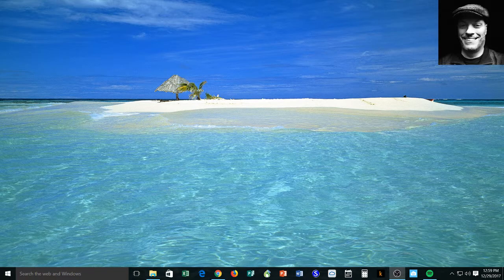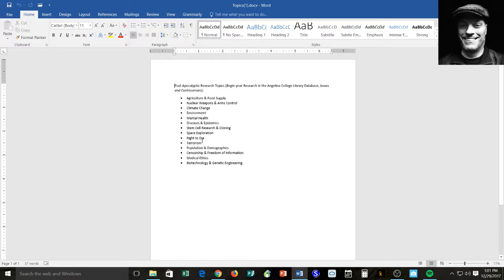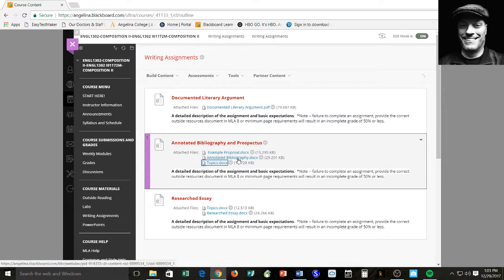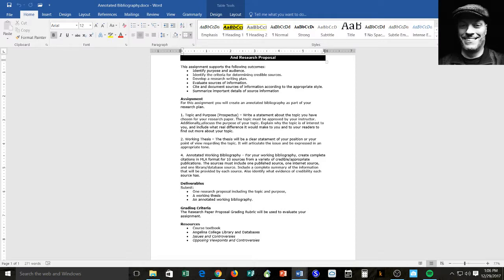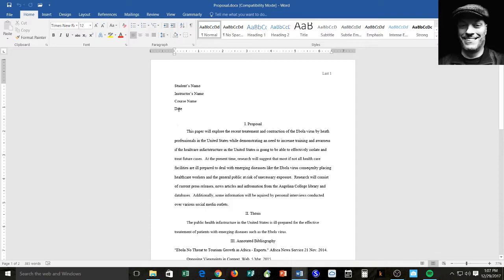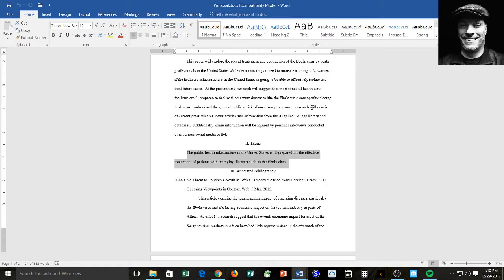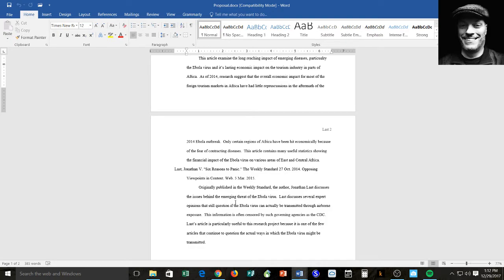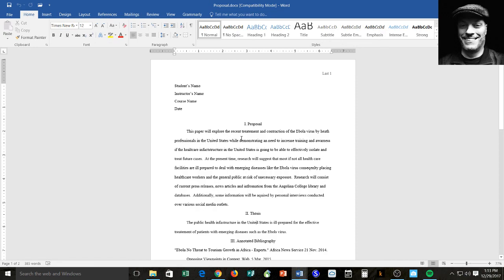Annotated Bibliography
Details and tips for completing the proposal and annotated bibliography.